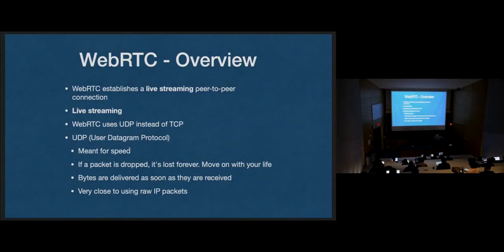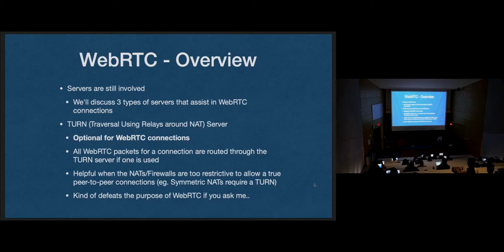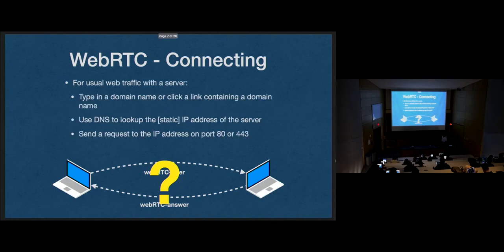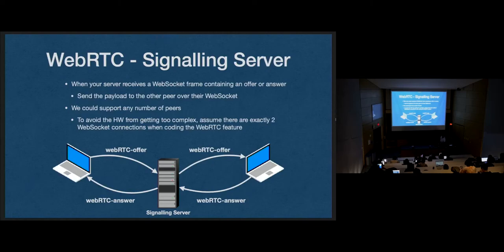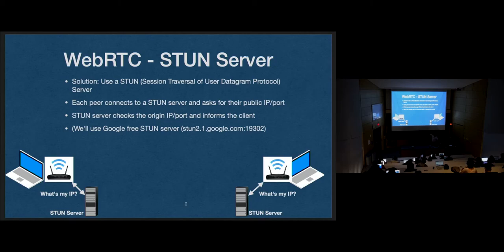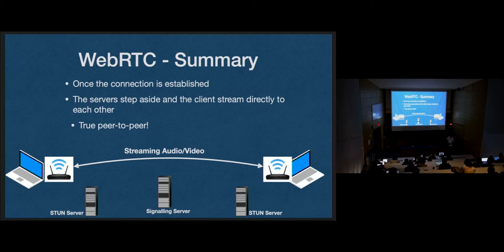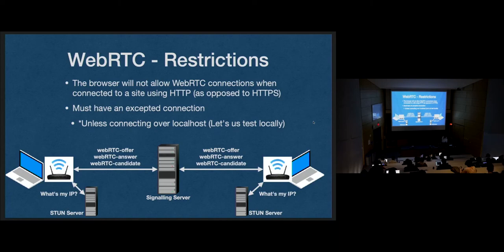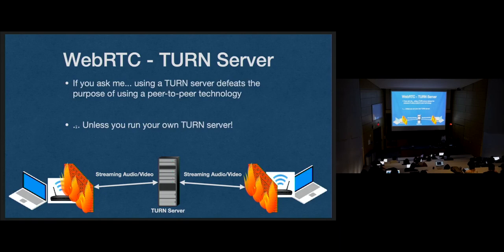[CSE 312] Lecture 23: WebRTC Details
Topics covered: connecting, NATs, servers